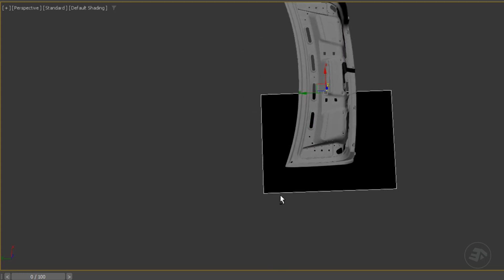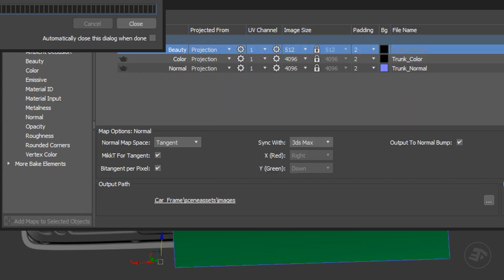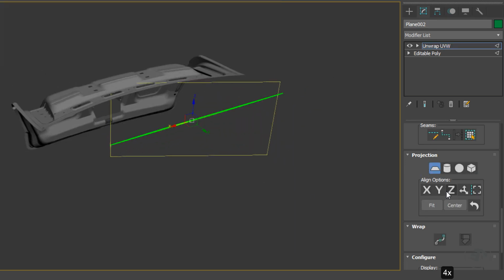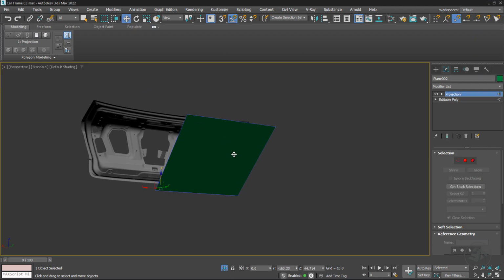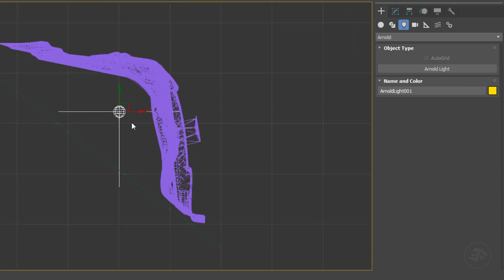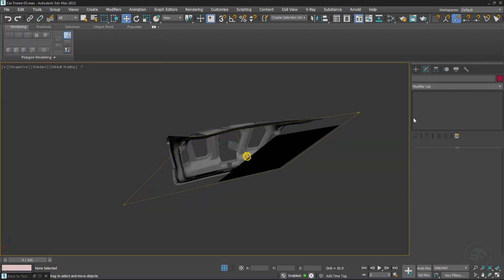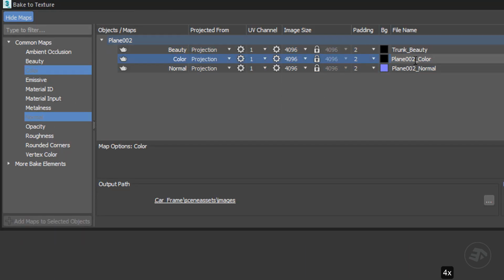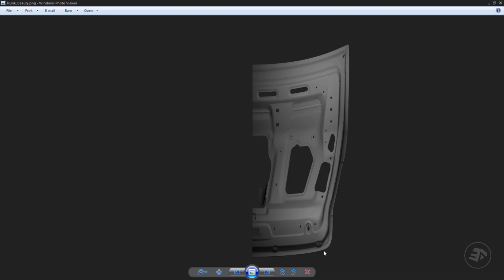3ds Max - UV-Map and Texturing - The Ultimate Guide Part 6 [Tutorial]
In this section we will bake the required maps for the trunk lid frame.
We will discuss some important concepts and explorer the technical challenges that we need to overcome.

The play speed is at various speed from normal to 32x, however, you still can increase the video speed by using Youtube video controllers.

Timeline:

00:00 - Intro
00:49 - The Trunk Lid Frame
02:22 - Dark Shadow
02:49 - Topology, UV-Map and Baking
06:21 - Arnold Physical Light
07:39 - Test Bake!
09:02 - Black Spot on the Bake
11:18 - Normal Maps & Alpha
11:36 - CAD Importing Compatibility
12:38 - Map BG & Conclusion